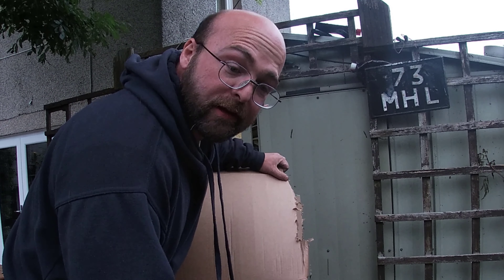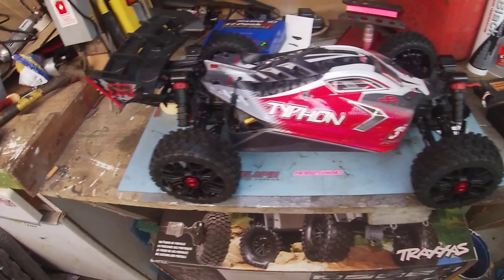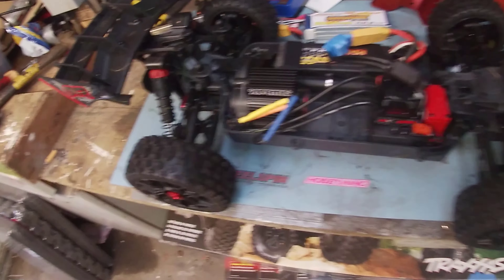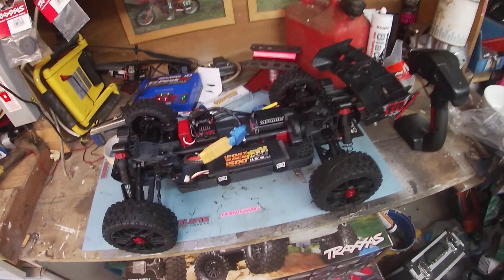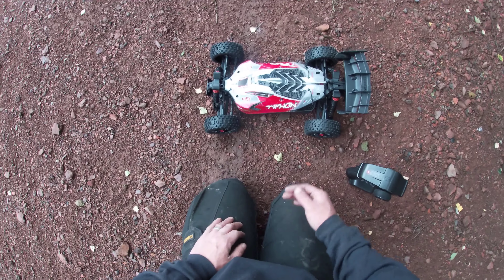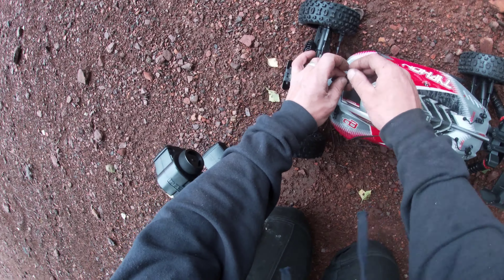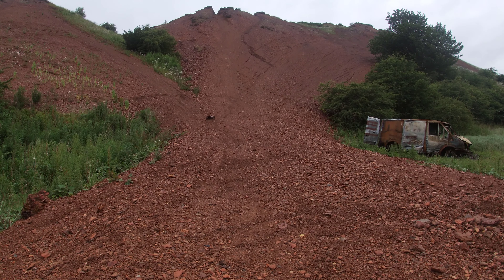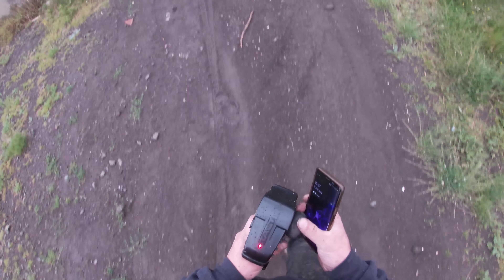ARMMA TYHOON 3s FIRST IMPRESSIONS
arrmarc arrmatough re upload of my arrma typhoon video after editing disaster